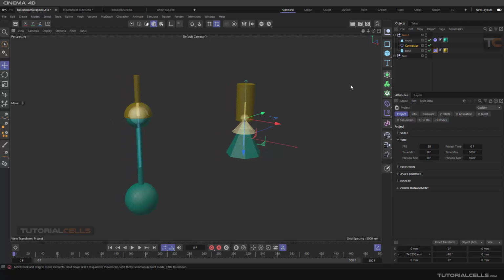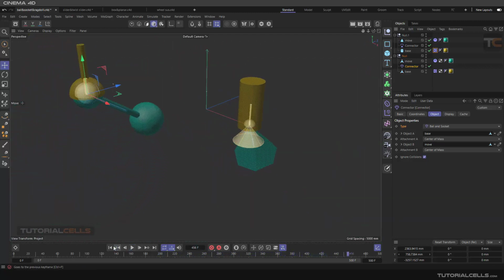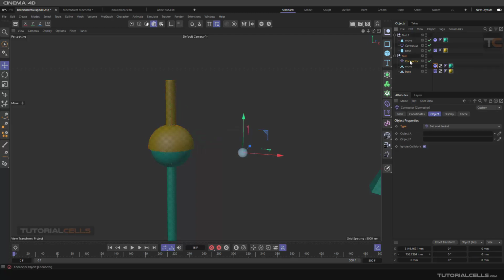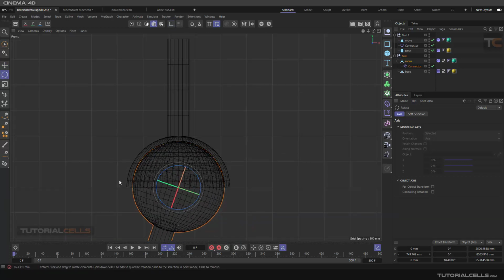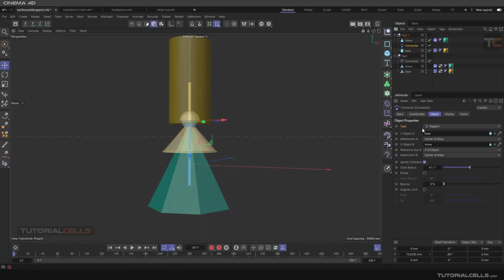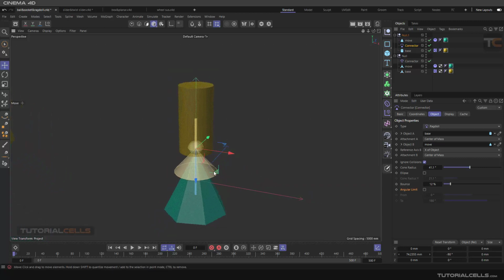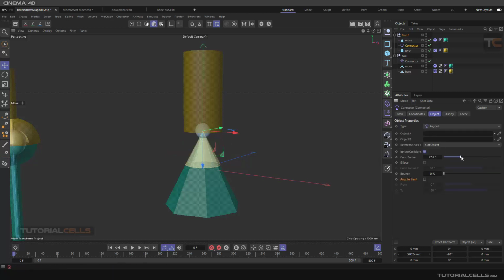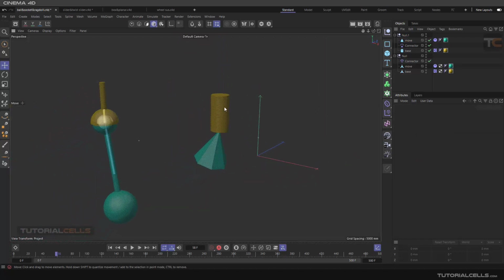0255. Simulation system ( Dynamic ball & socket, ragdoll Connector ) in cinema 4d